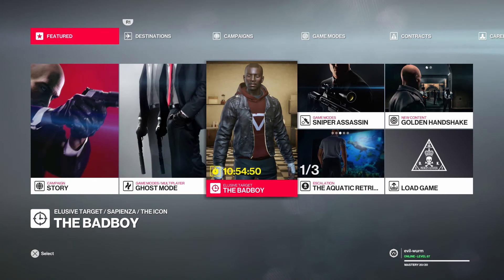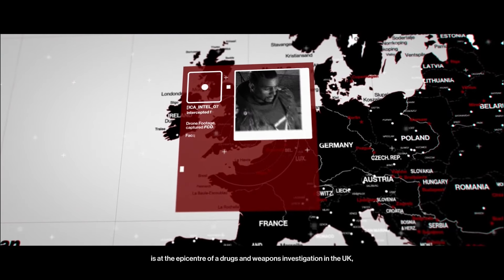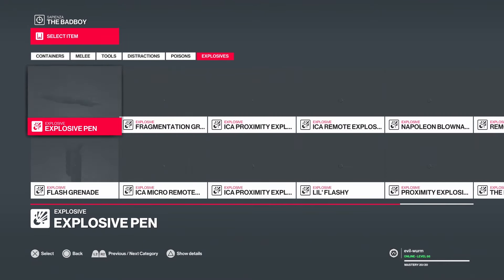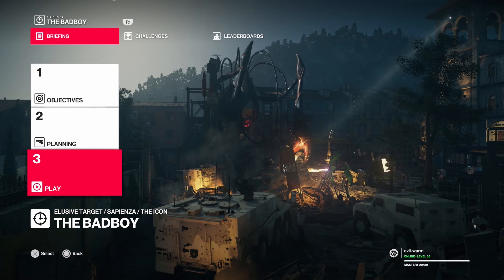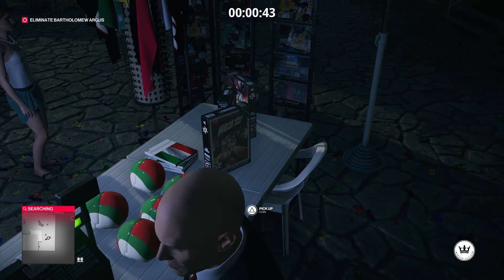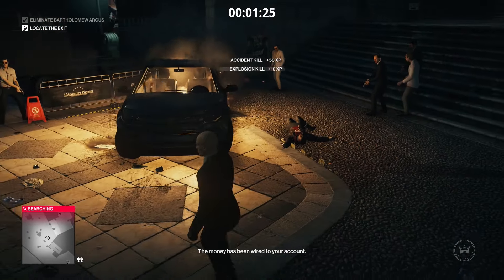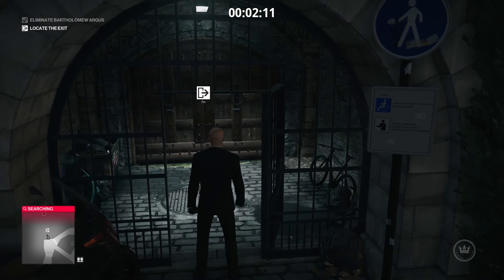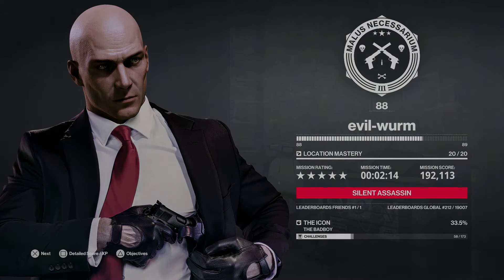Hitman 2: Elusive Target 11 - The Badboy (SUPER EASY SA/SO)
A super easy method to get Silent Assassin, Suit Only on Elusive Target 11!  Easiest Elusive Target thus far!